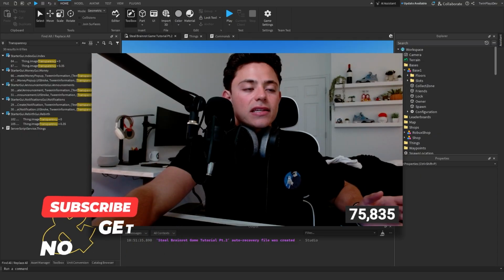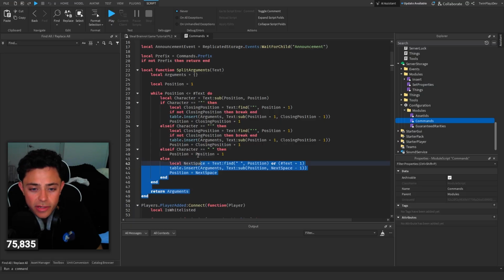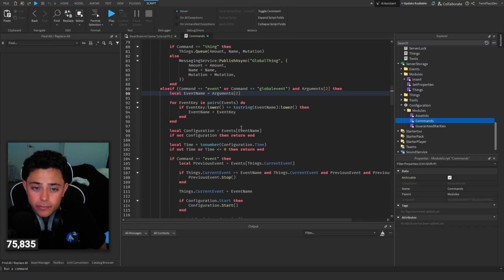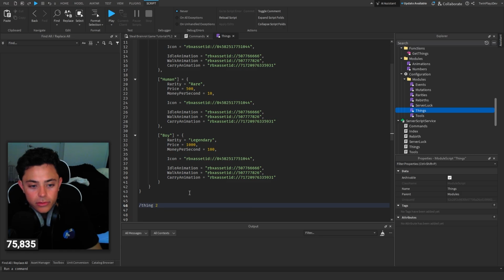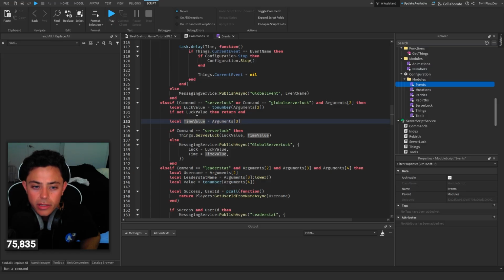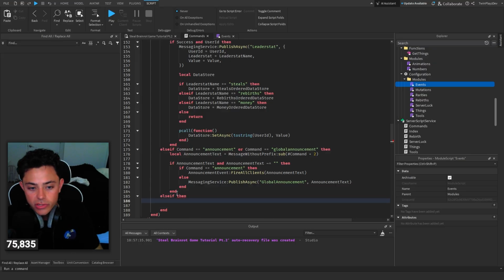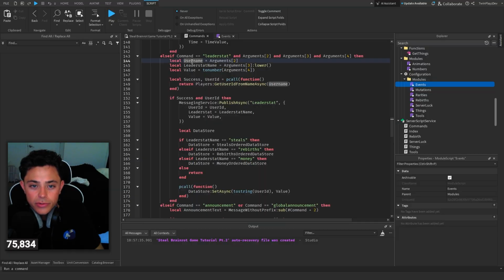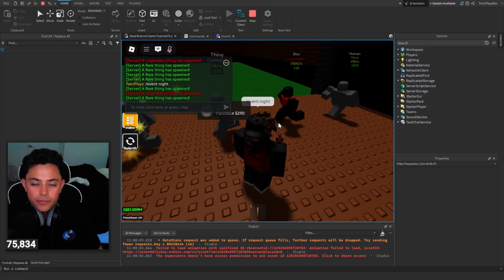How To Make Event/Admin Commands In ROBLOX Studio (Steal A Brainrot)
『TIMECODES』  ➜
0:00 - Intro
0:50 - Commands Module
1:50 - Commands Script
8:45 - Testing
9:35 - Outro